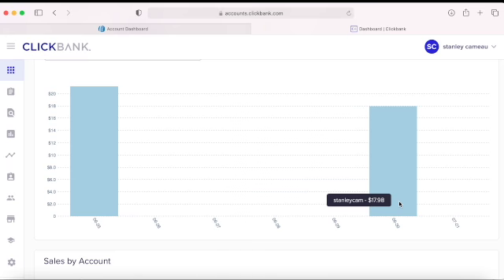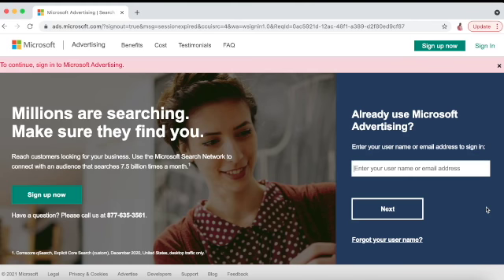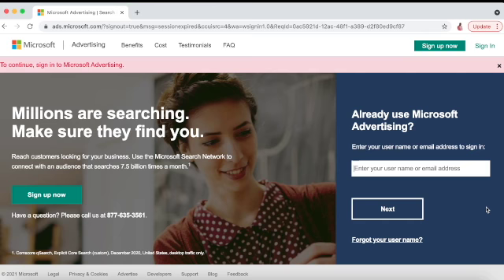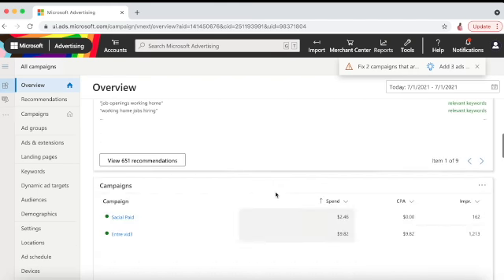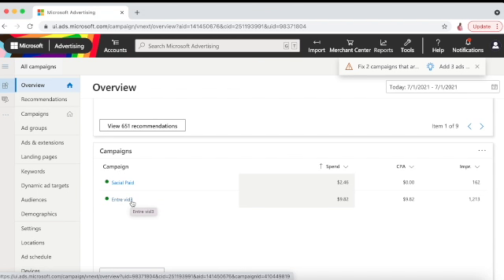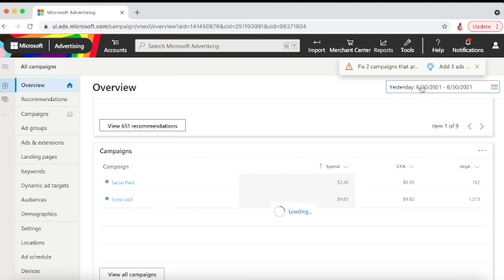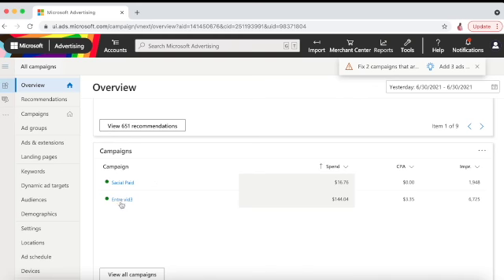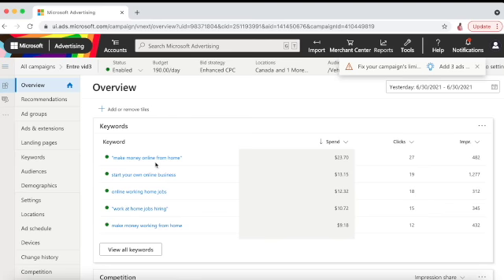Make money on ClickBank, build your email list, Microsoft advertising ad overview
Learn what I do every morning on my business step by process